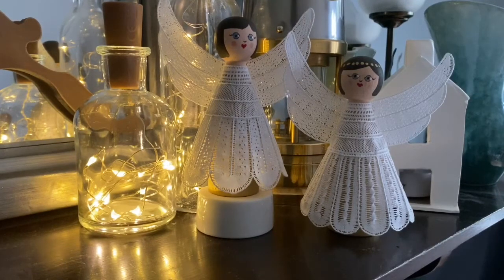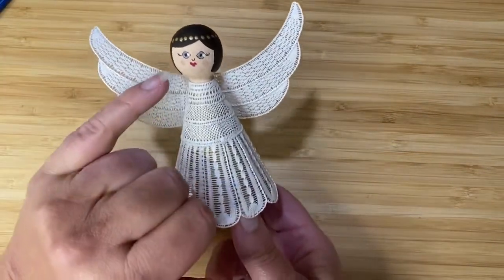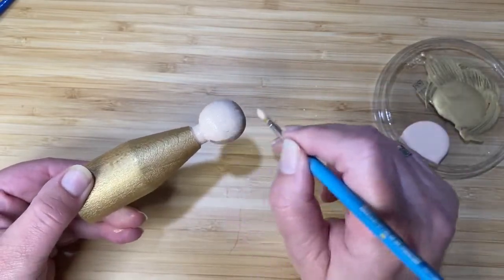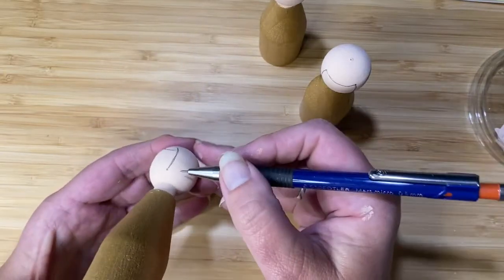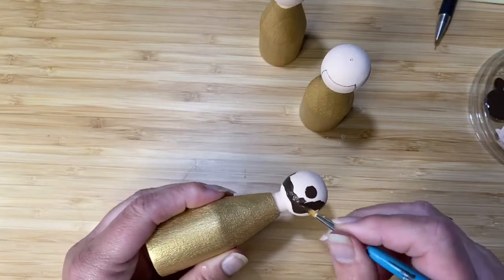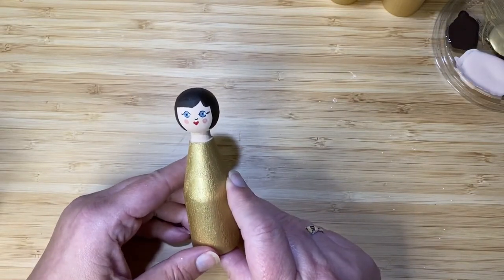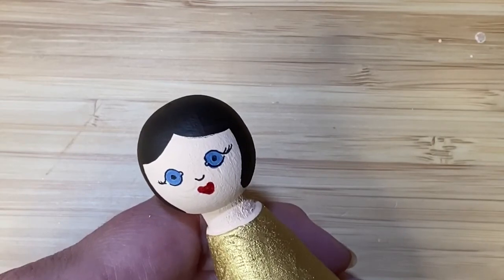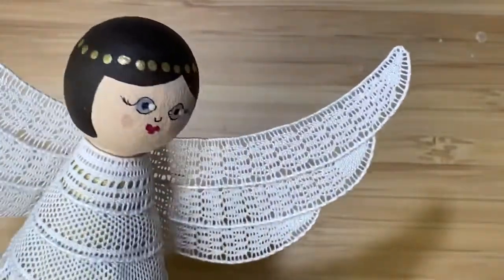Milanese Angel Ornament. Part 5. Painting the figure.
I hope that you enjoy them and find them useful too.

This is part 5 of a 5 video collection for my Modern Milanese Angel Ornament design.

Part 1 shows how to work the wings and bodice sections for both versions.
Part 2 shows how to work the 1st skirt variation.
Part 3 shows how to work the 2nd skirt variation.
Part 4 shows how to mount the lace on the wooden figure.
Part 5 shows how I painted the wooden figures I have used in this design.

The pattern, thread and the wooden figures used in these videos are available to purchase

This design is worked in Presencia Finca 60 thread and uses Modern Milanese and Withof lace techniques.

I keep the pattern packs in stock but I do not stock the thread and keep only a small stock of the wooden figures.